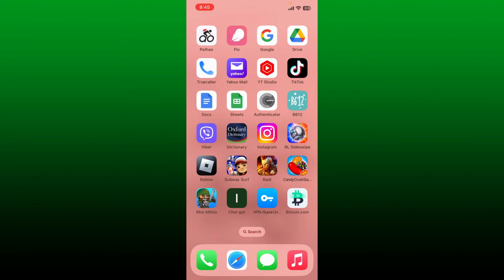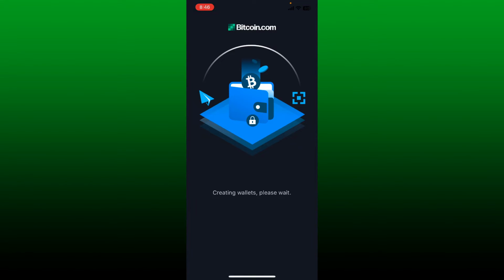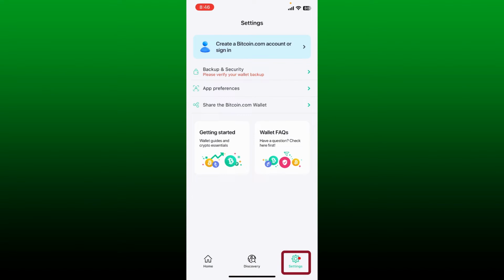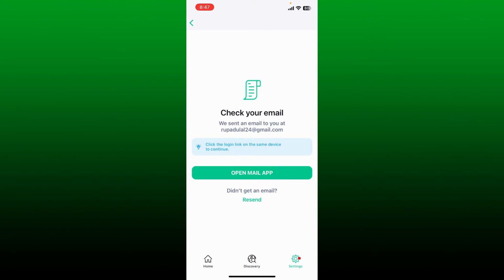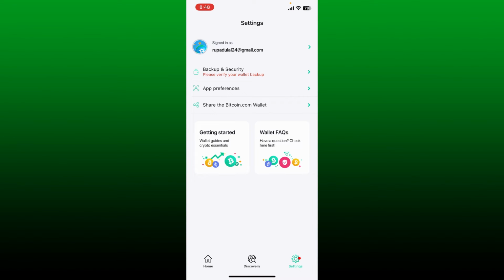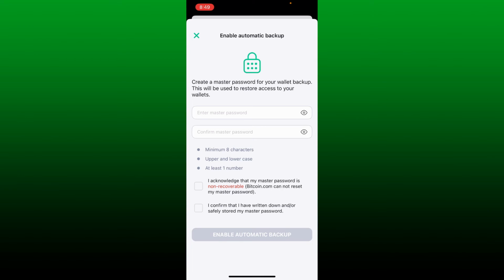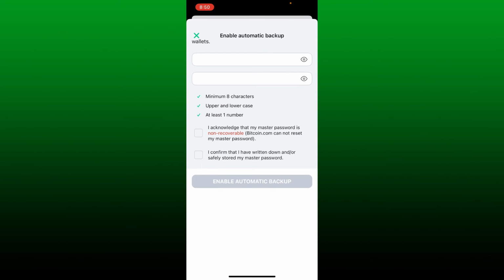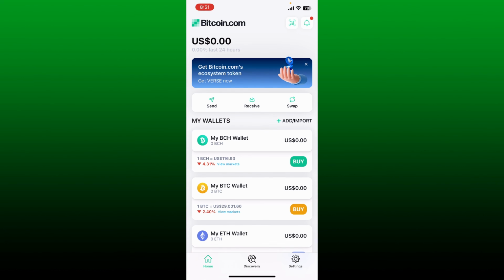Signup Bitcoin.com: How to Create Bitcoin.com Account 2023?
Bitcoin.com Wallet Signup:

This video will show you how to create a Bitcoin.com wallet using iPhone.
If you want to learn the full steps, watch the video till the end and follow the steps as shown in the video.

0:00 Intro
0:28 Signup Bitcoin.com Wallet Account
2:48 Outro